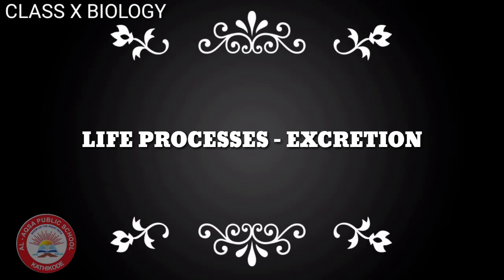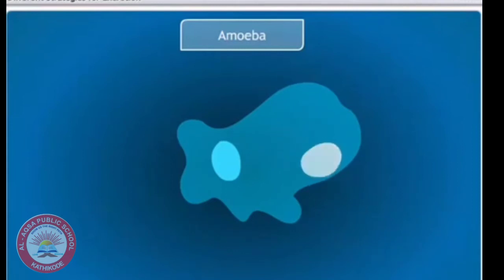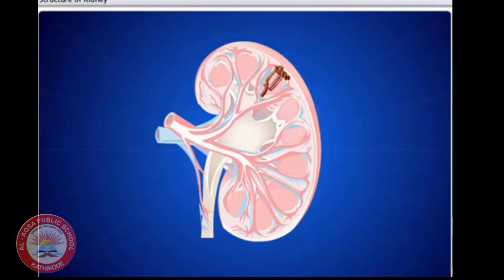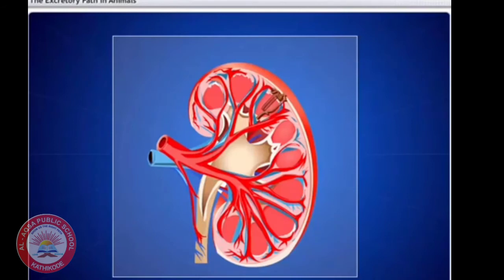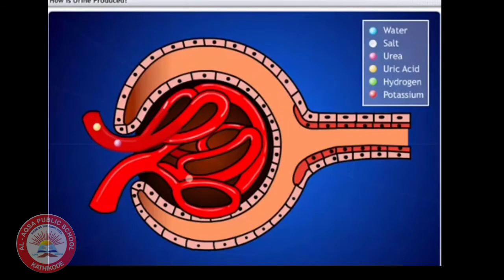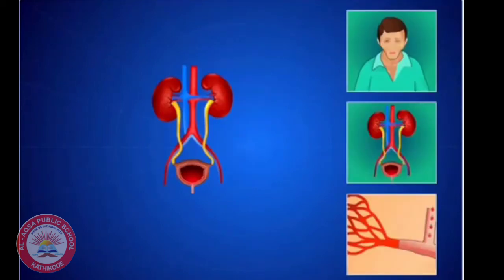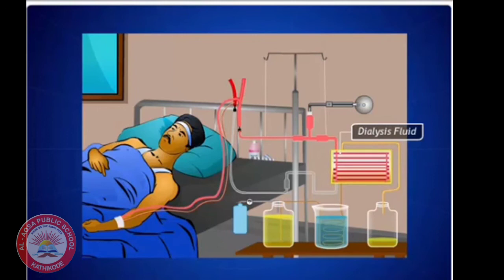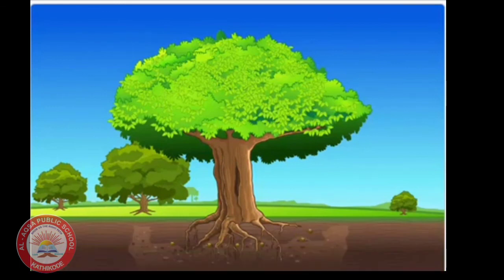CLASS X BIOLOGY EXCRETION